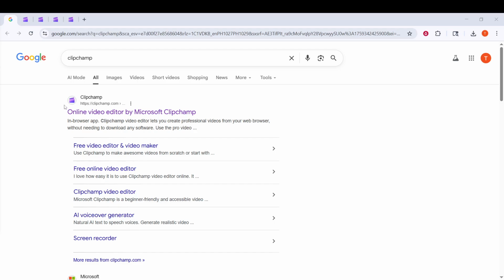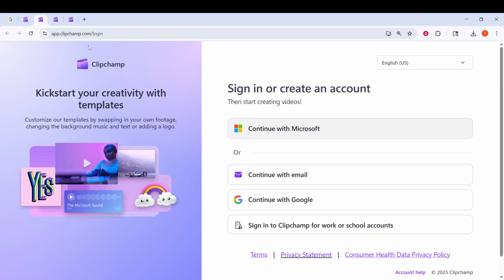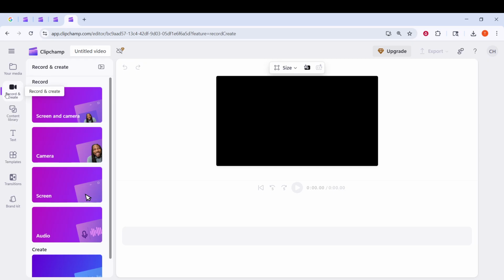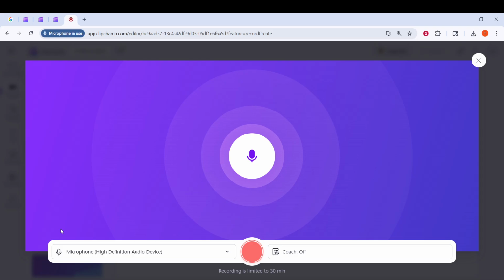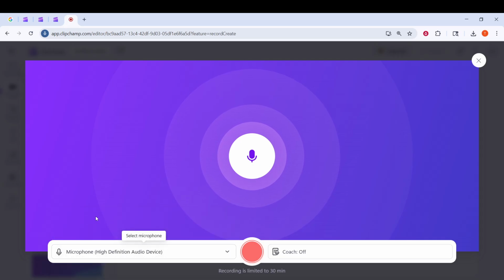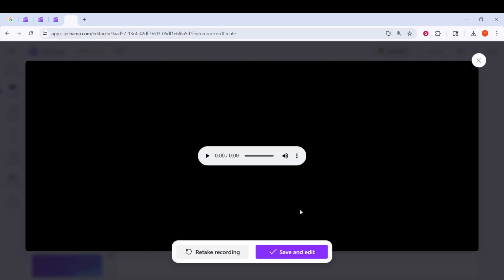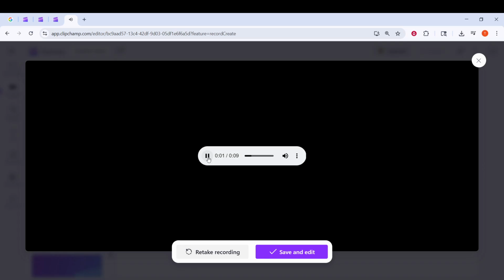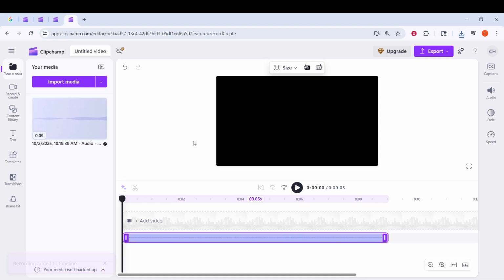How to Record a Voiceover in Clipchamp [2026 Full Guide]